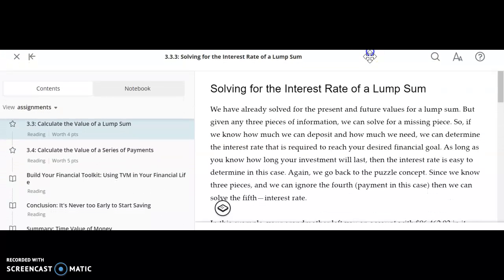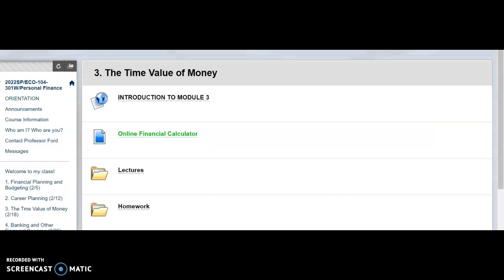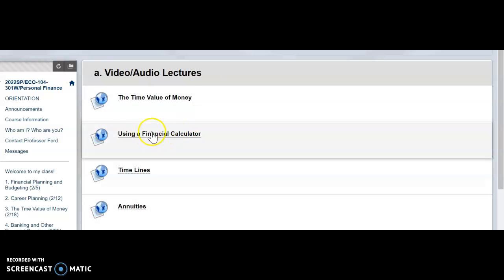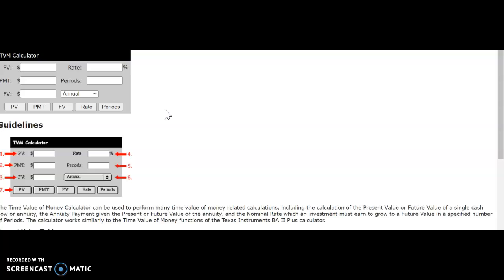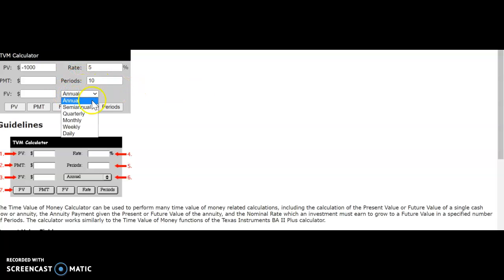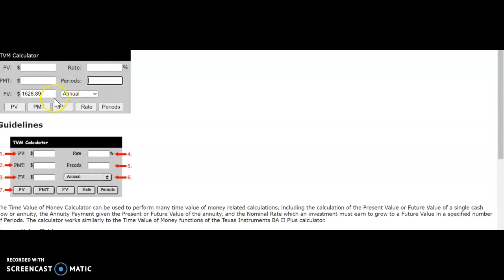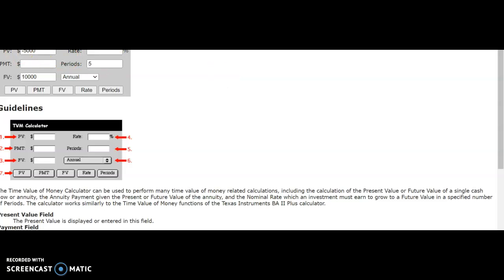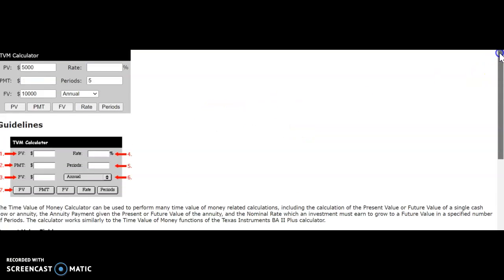Help with Online Financial Calculator